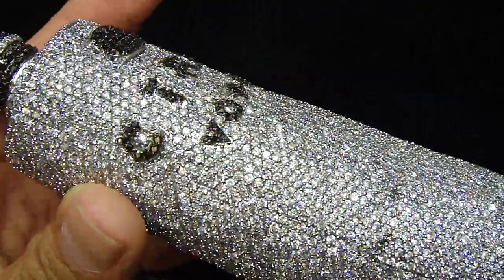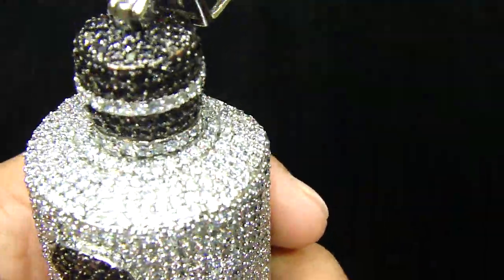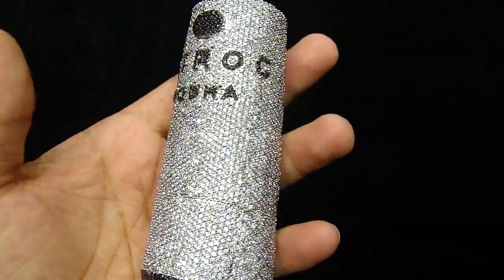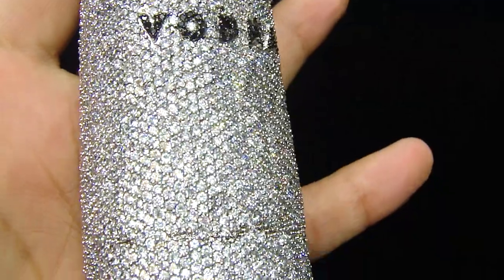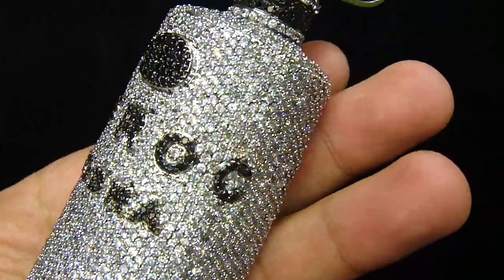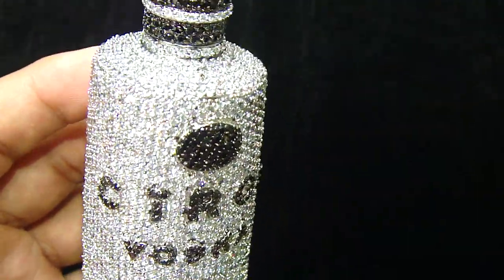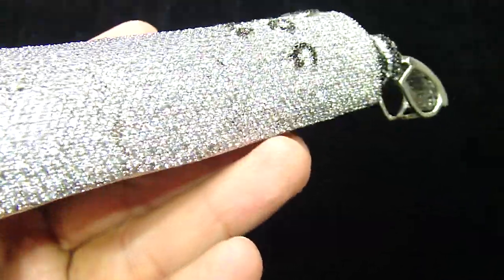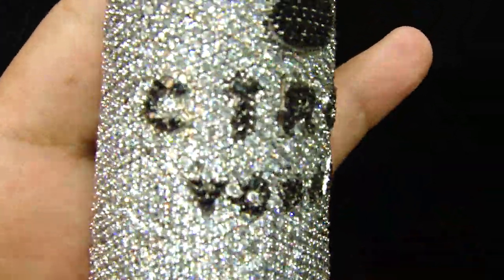Mr Chris Da Jeweler Jumbo Ciroc Vodka Bottle Pendant Lab Dimaond ( VNO: CP7810 )